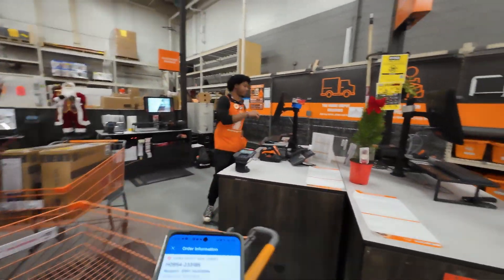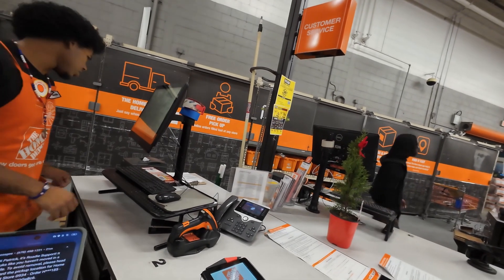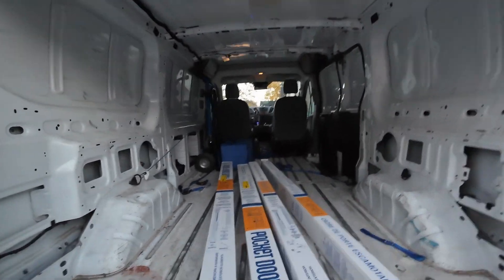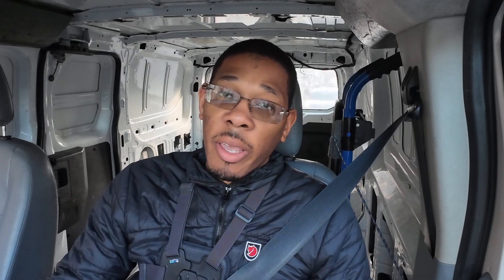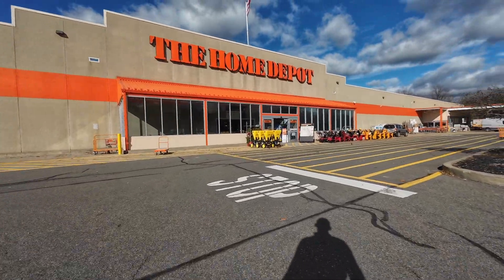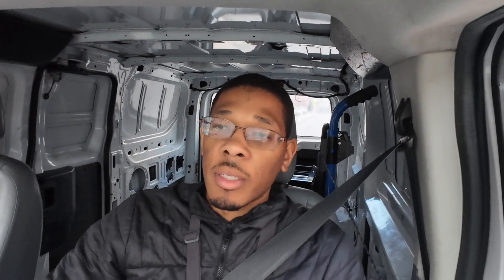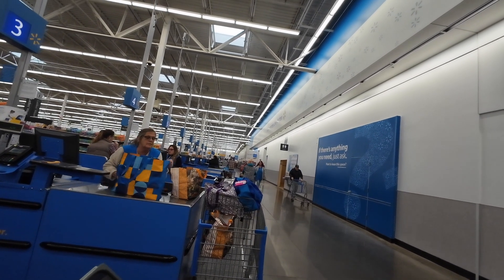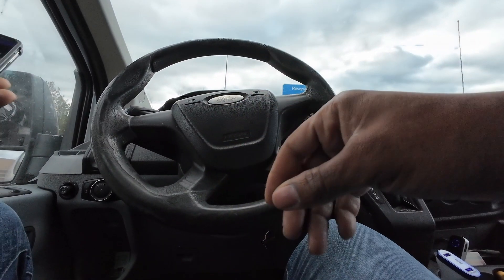This Walmart Got Me Really Upset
Ready To Be Your Own Boss And Start A Cargo Van Business?

Come see what it takes to make money on gig apps

How To Grow Your Small Business

Charles Wilson Shirts

Folding Hand Truck

cargo straps

Catering bags

Heated gloves

Cargo Straps

DJI Osmo Action 4

Snow Chains

How To Grow Your small Busniess

Charles Wilson Shirts

Folding Hand Truck

cargo straps

Catering bag

Heated gloves

Cargo Straps

Snow Chains